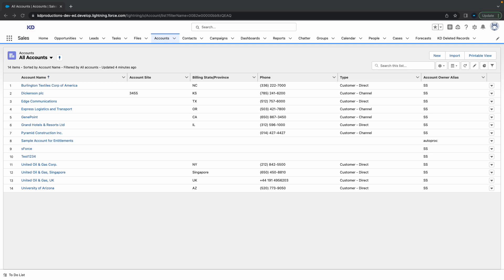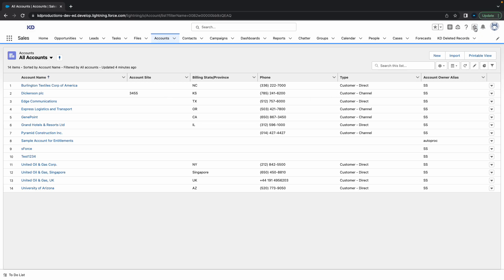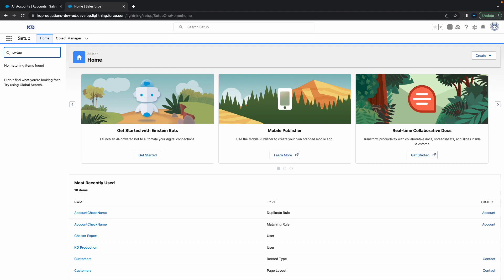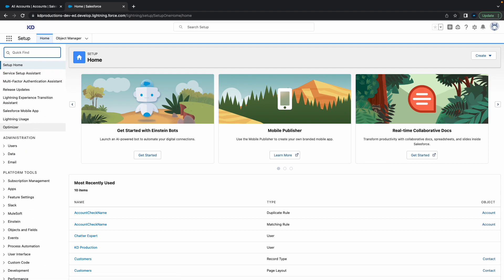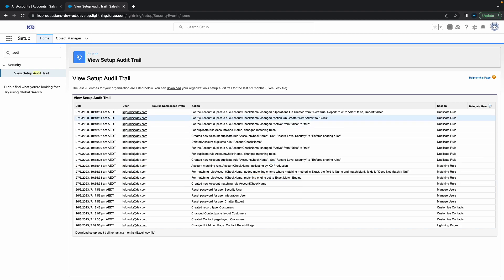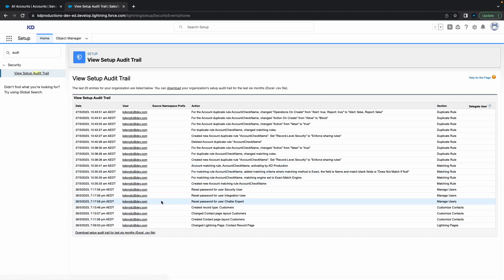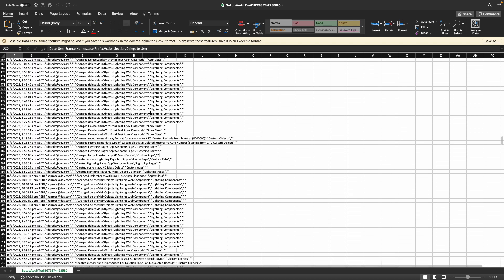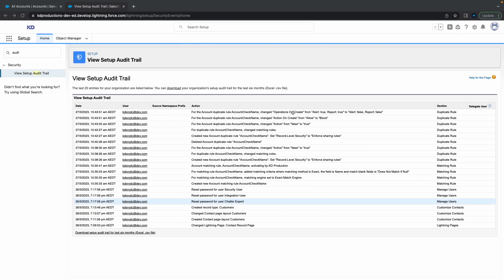How to use Setup Audit Trail | Salesforce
Straight to the point Salesforce video on How to use Setup Audit Trail